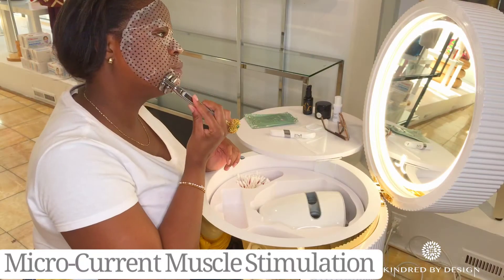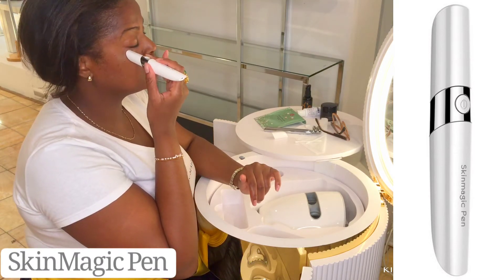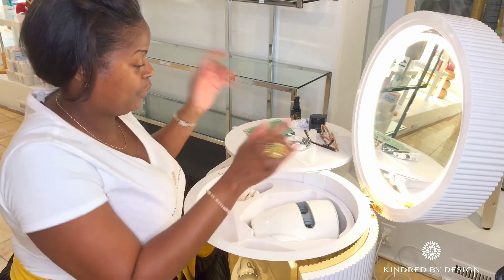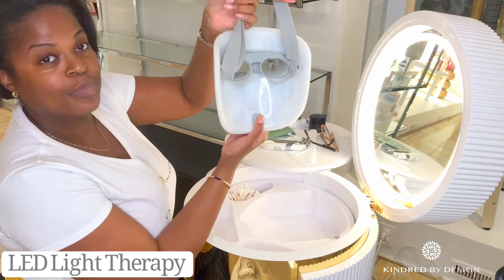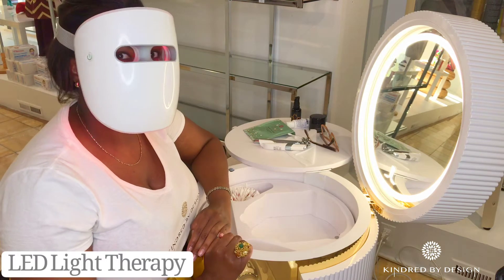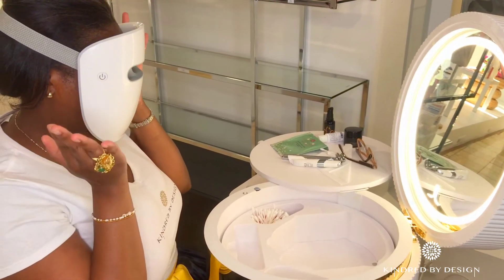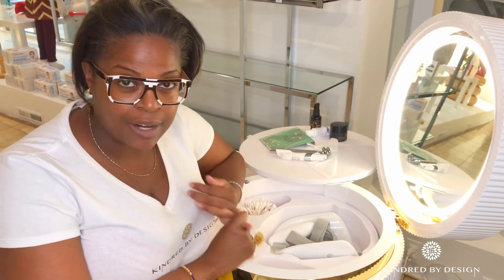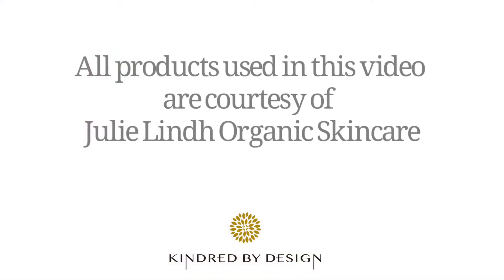Self Care : Tips and Tools with Beauty Coach, Dawn Sanders (Part 4) : Beauty Tools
I tell you what! I’ve learned so much through this series! Have you? I’ve learned about cleansers vs. soap; serums vs. creams, and now...beauty tools...whew! Maybe you already used some of these type of products. Do you have beauty secrets we didn’t cover?